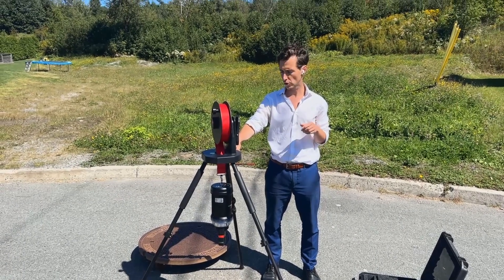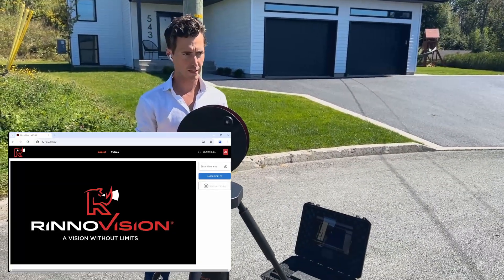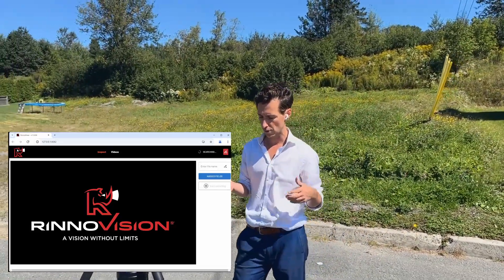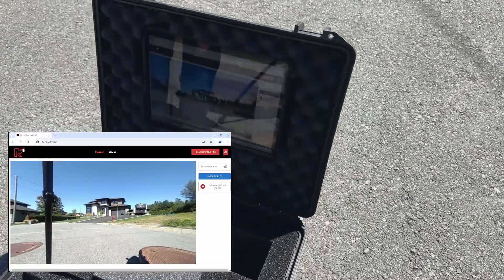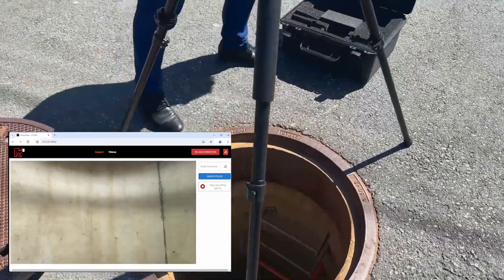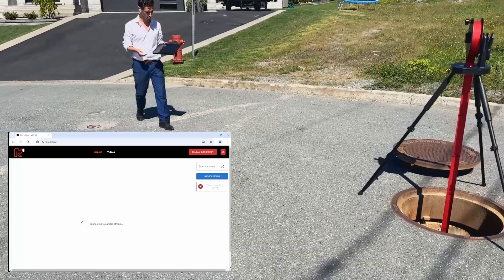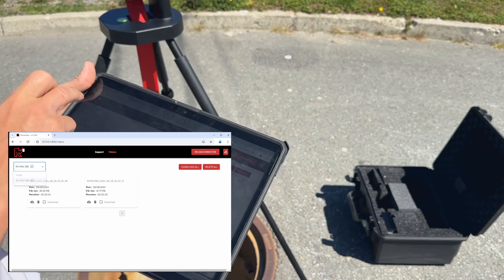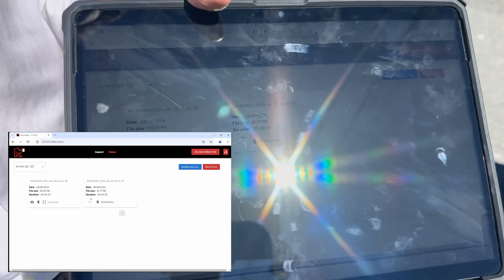RinnoVision | RinnoView 1.3 Software Features Presentation